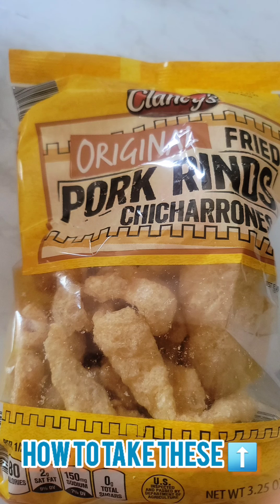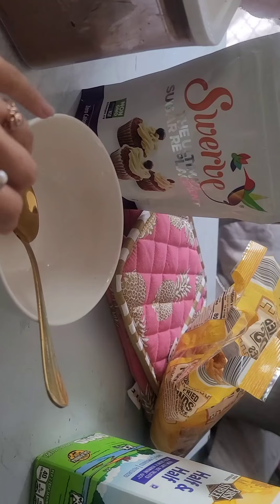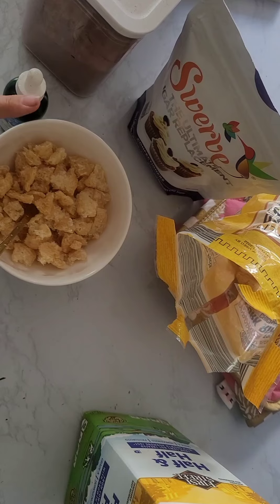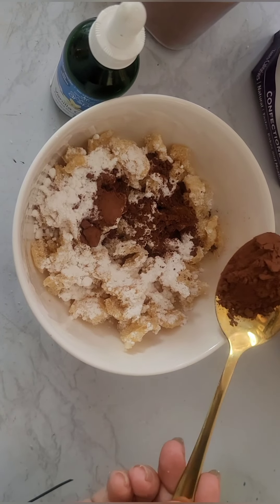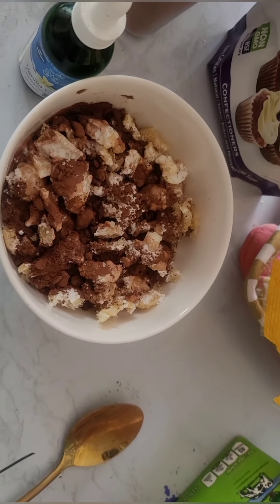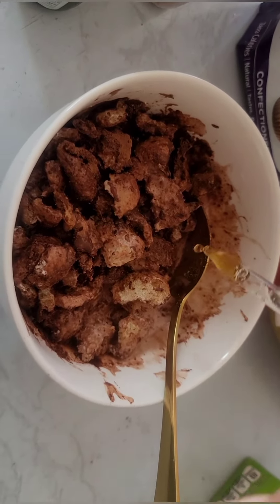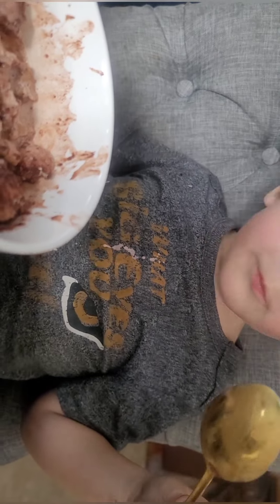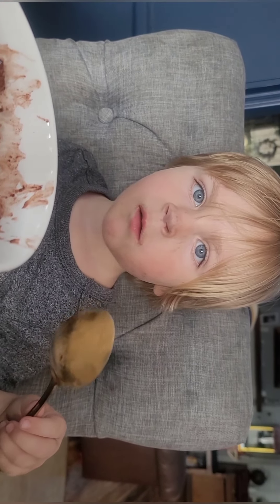DIY Healthy Cocoa Puff Cereal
how to make healthy, paleo, carnivore, keto cereal

Chocolate puff style!:

chicharones (broken up)
swerve, 1 tablespoon
cocoa powder alkalized, 1 tablespoon
milk - half and half

optional:
liquid vanilla stevia (amazon)
salt

also, could add honey if you need extra sweetness!